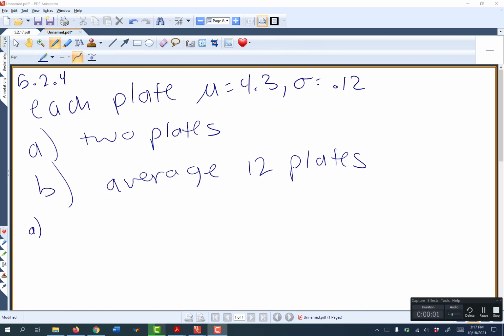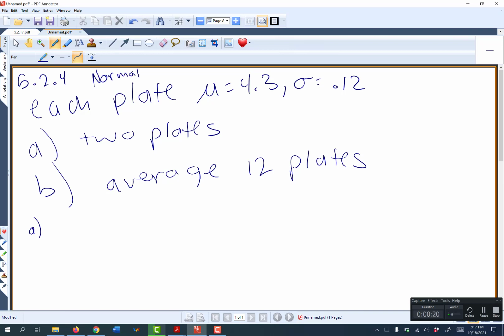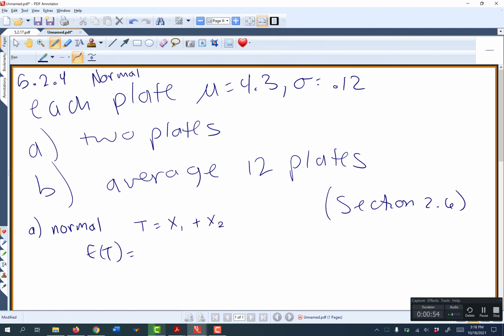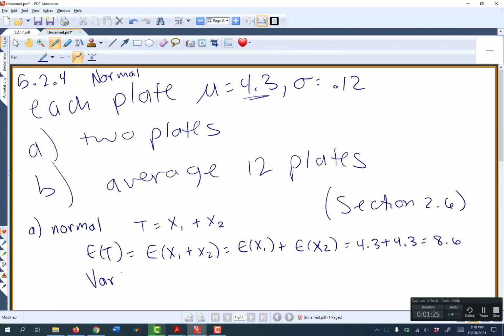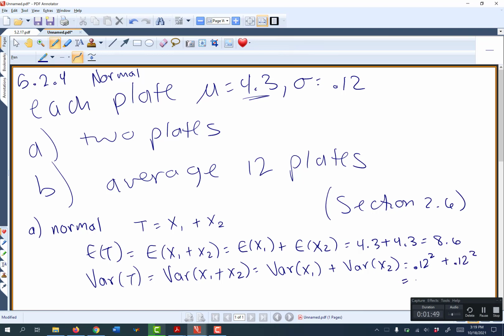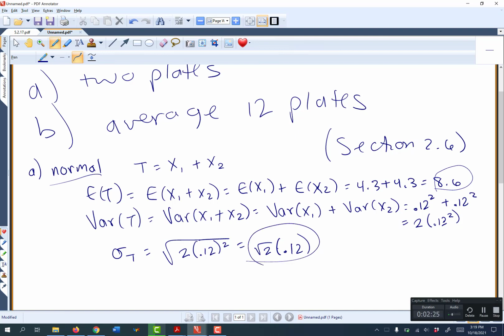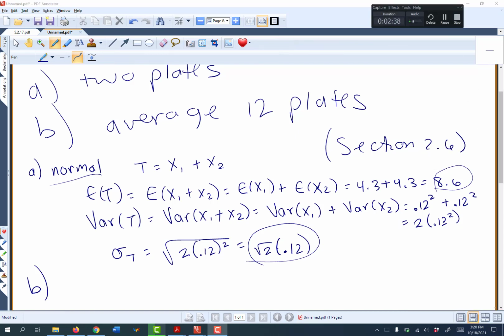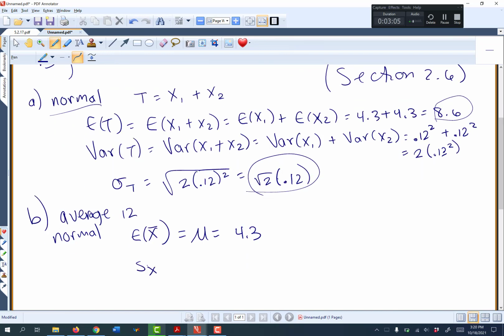STAT 3000 Problem 5.2.4 ab